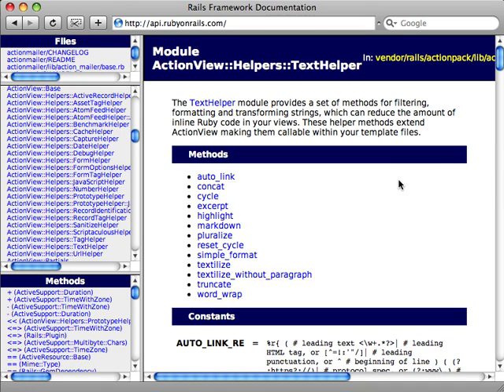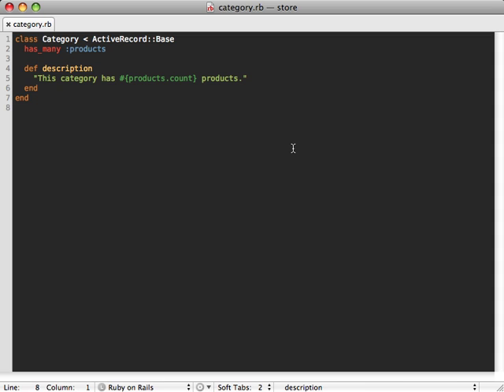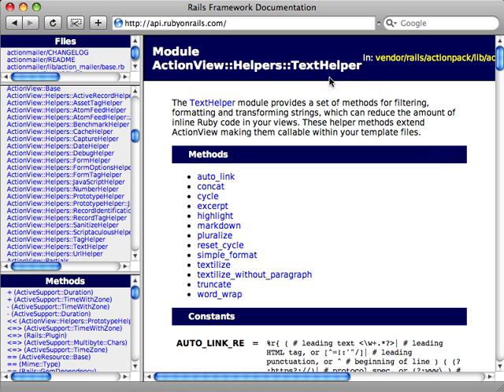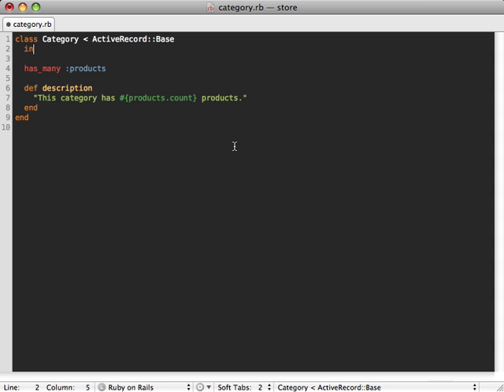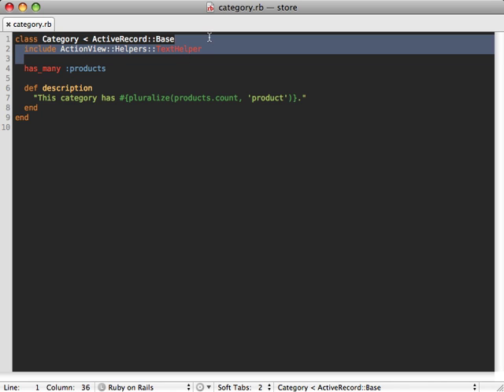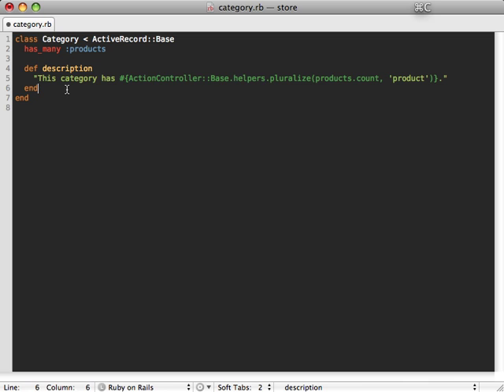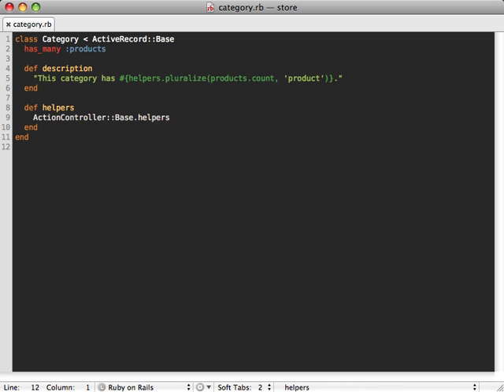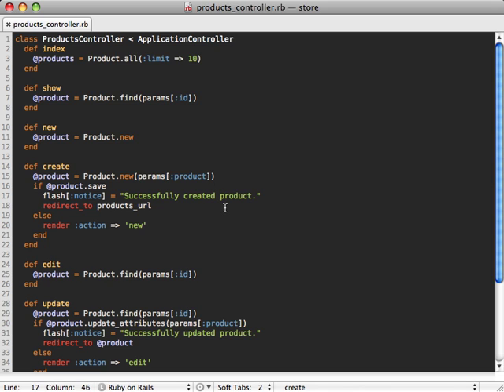RailsCasts - #132 Helpers Outside Views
Have you ever wanted to access helper methods outside of the view layer? In this episode I show you a couple ways to do just that.. Original source Host your rails apps easily